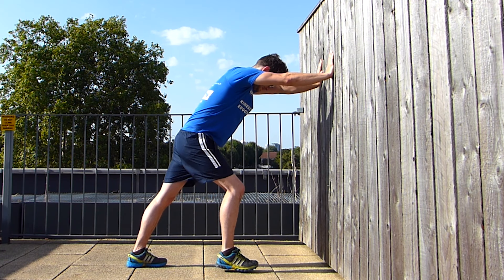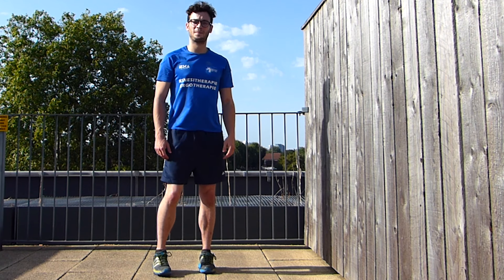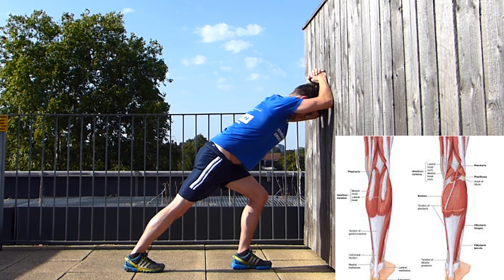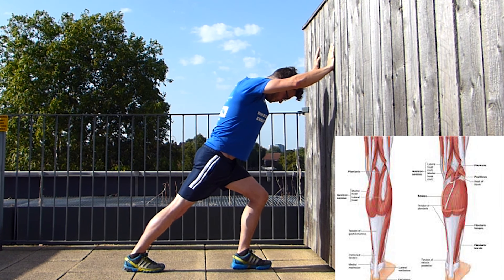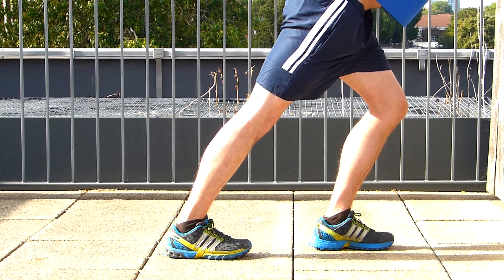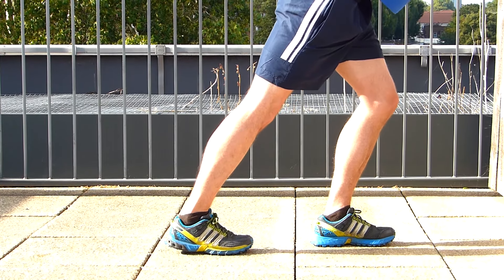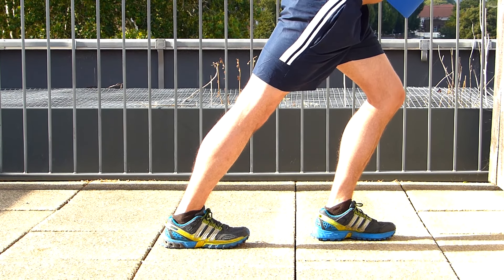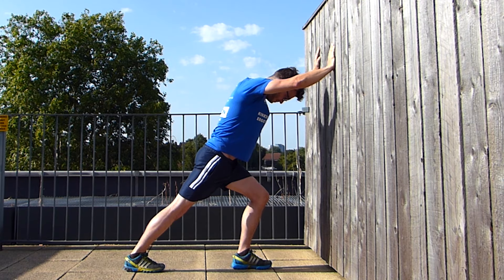Calf Stretch against a Wall - Leg Stretches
Let's see How to Stretch our Calf Muscles!